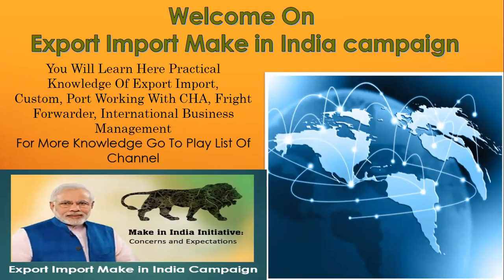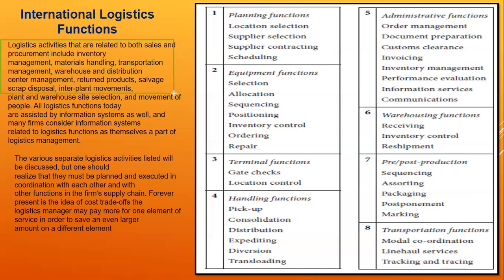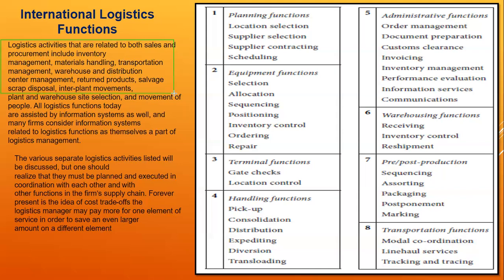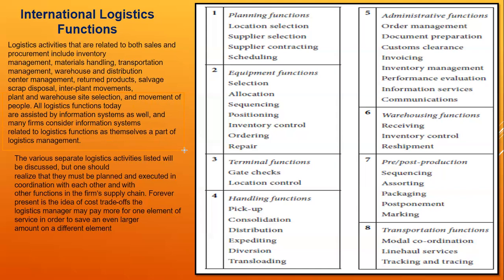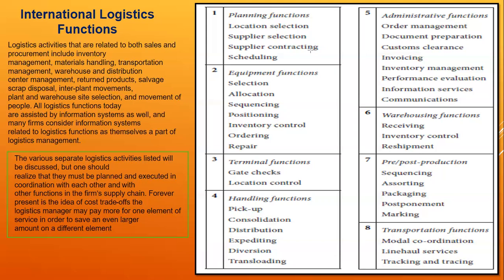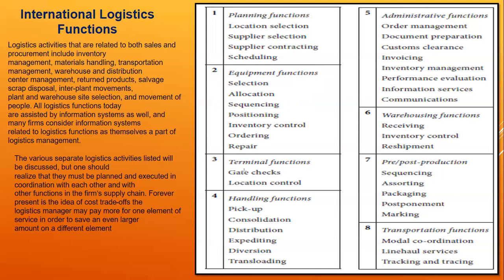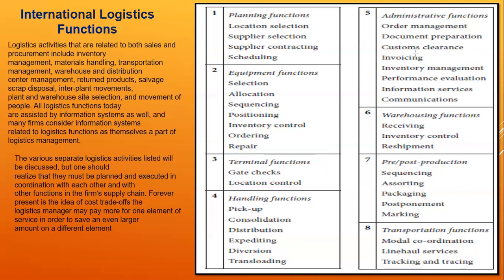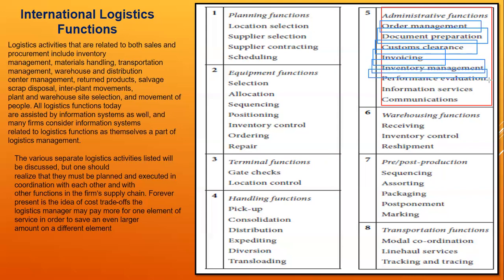International Logistics Functions Part 1